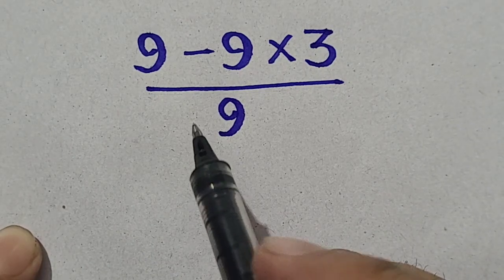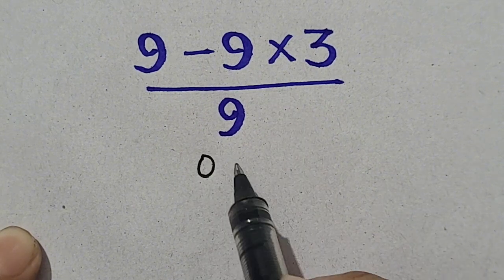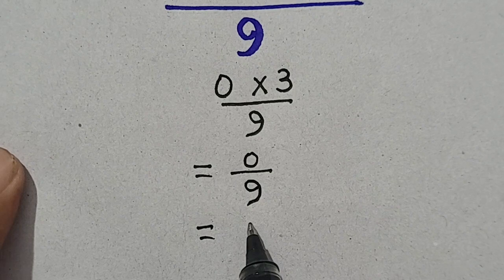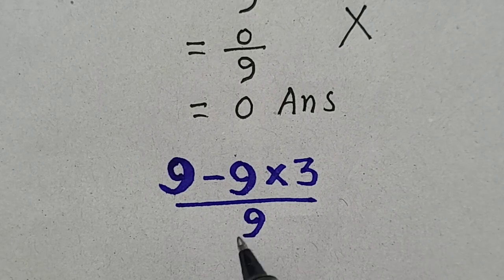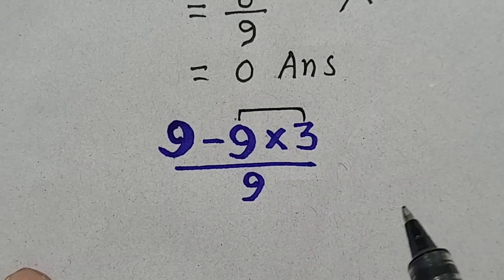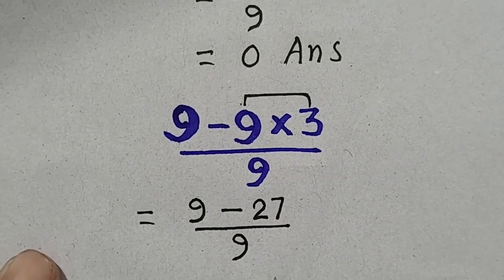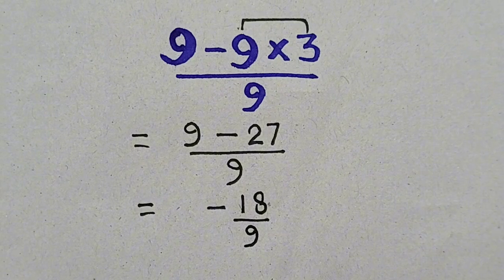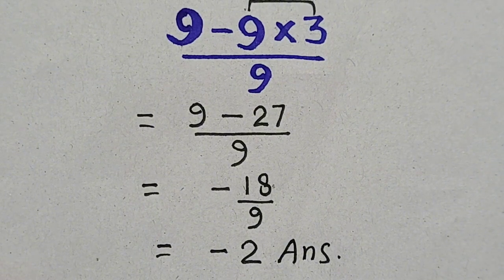Everyone Is confused To Solve This Type Of Question! Are You?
✅My math videos are 100% reliable and trustable.
✅My video question answer are according to worldwide math applicable rules.
✅You can guide me or help me regarding grow my content.
✅Your valueable Suggestions will be honoured.

Hi how are you All.I need your support makes all the difference.I need your support & help to sustain and grow the content.Math 🗽Algebraic Math problem is hwre. I am here with a new engaging video 🎨for you where I break down the essentials 🔥 of the order of operations🎖This video will help🎬 the All specially it is Perfect for beginners 💹📚 and anyone looking to brush up on their basic math🖋 skills, ✅this tutorial transforms everyday math problems into simple, solvable challenges. Integration | Nice Exponential Equation | Find Square root of a Number | Math Olympiad | Harvard University Entrance Exam | Hard Geometry Exam Question | Only 1% of Students Got this Math Question Correct | Math Tricks | SAT Math Problems
Calculus | Newton Raphson Method | Find the value of "X" | Exponential Equation | Quadratic Equation | Cubic Equation | Area of triangle and Circle | Basic Calculus |

Addition: "add," "addition," "plus," "sum," "total," "combine"
Subtraction: "subtract," "subtraction," "minus," "difference," "take away," "less than"
Multiplication: "multiply," "multiplication," "times," "product," "groups of"
Division: "divide," "division," "split," "shared,"
For basic math videos,  "addition," "subtraction," "multiplication," "division,"  "adding," "subtracting," "multiplying," "dividing". "word problems," "problem solving,"  "word equation." "equation," "formula," "calculation" ,
like terms, variables and coefficients,
Basic Algebra Made Easy- Like Terms, Simplifying & Substitution + Challenge  Question. (IGCSE, GCSE)
JKPSI || Basic Algebra || Identities Algebra 7th std maths term-3 chapter-3 Algebra ...
"word problems," "word equation," "problem solving," "real-life application"
General Math: "math," "mathematics," "numbers," "calculation," "equation," "formula"
Basic Concepts: "fractions," "decimals," "percentages," "place value," "number line," "geometry"
Specific Skills: "solving equations," "order of operations," "rounding numbers"
"kindergarten math," "1st grade math," "2nd grade math," long division ,
trending math
Nice 3 digit multiplicationshort trick
Magic of maths
Learning Math with Fun Nice multiplication shorttrick#trending#maths
Fast multiplicationtrick
Learning Math with Fun